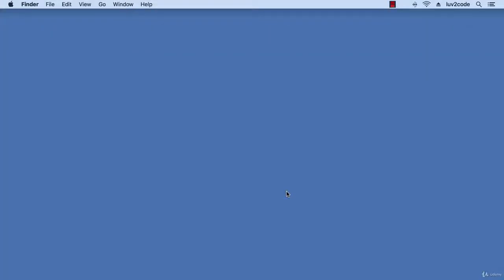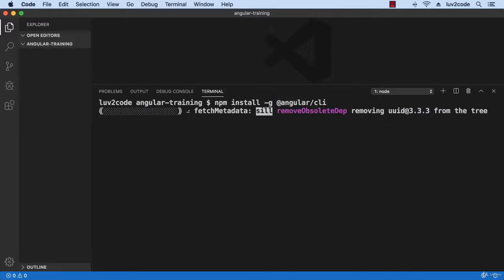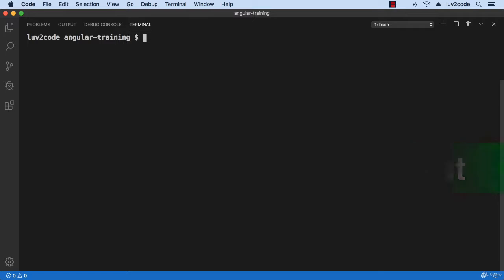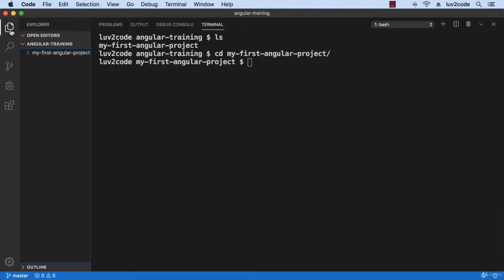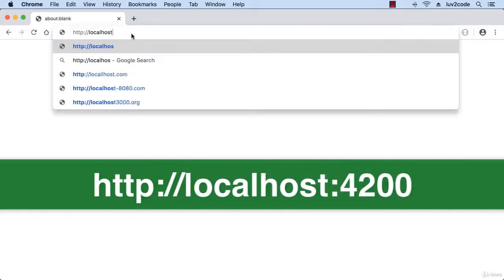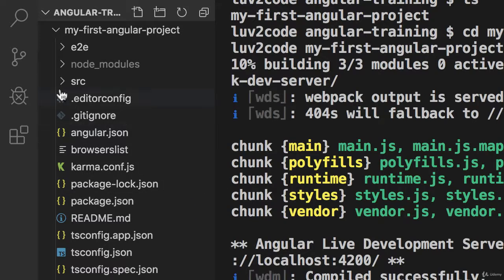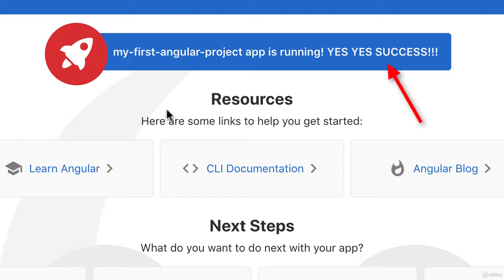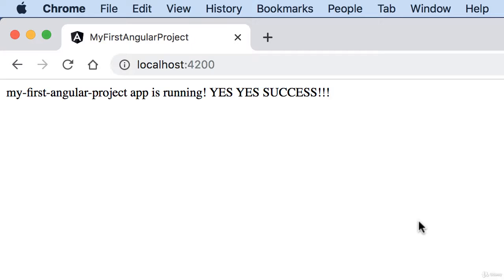003 Creating a New Angular Project 063